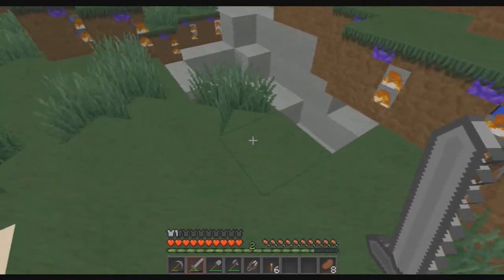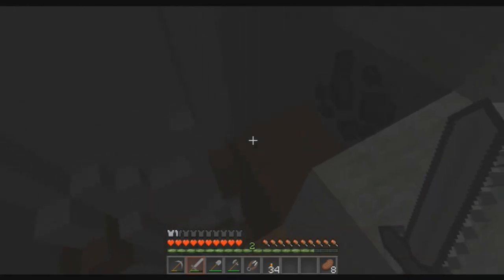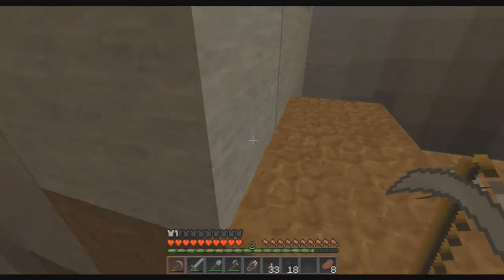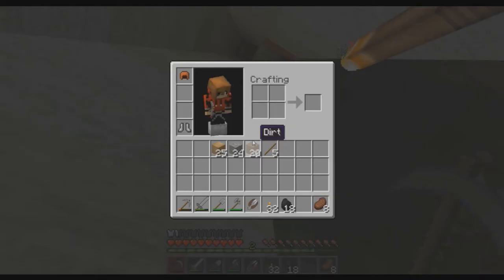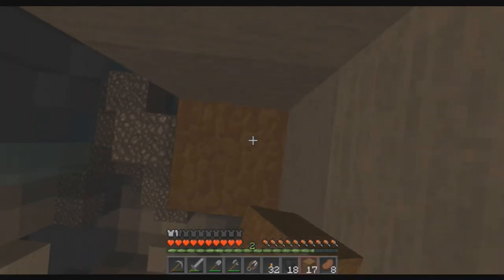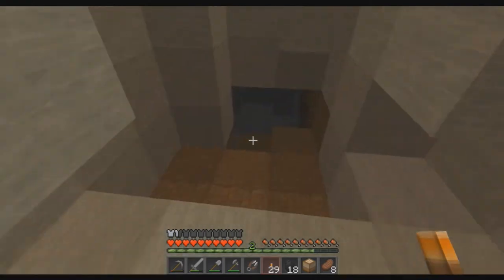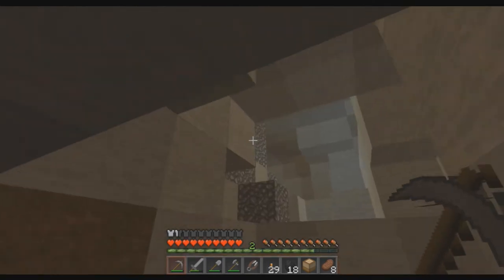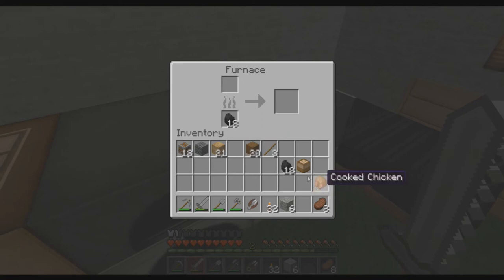MineCraft Survival Guide Pt.3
Hey Guys, SymbioteHost Here With My Third And Final Installment Of My Survival Guide, So Enjoy.